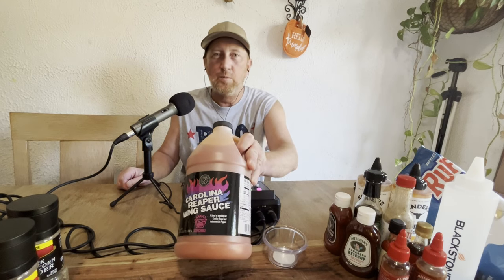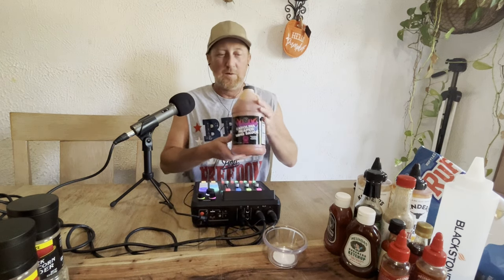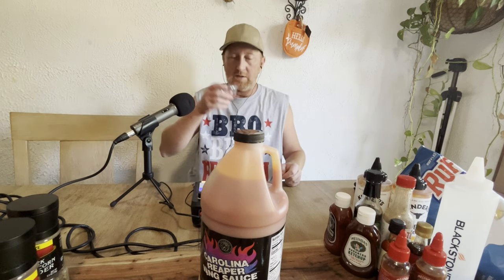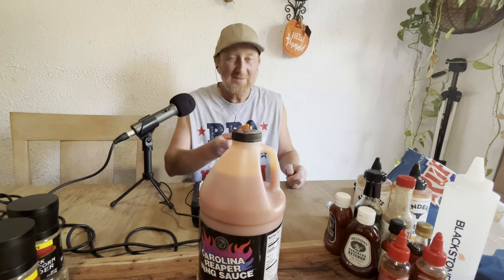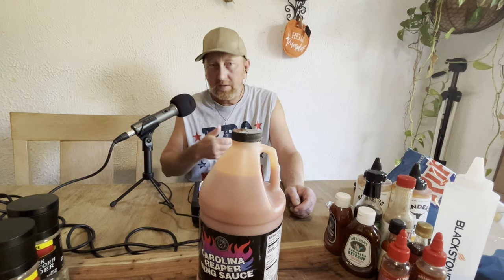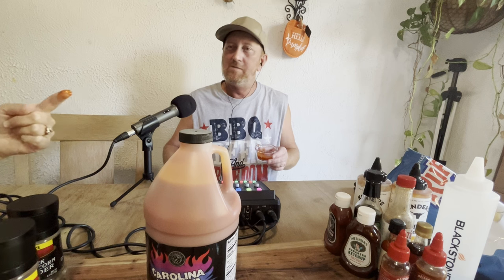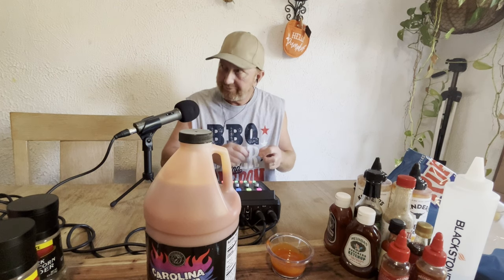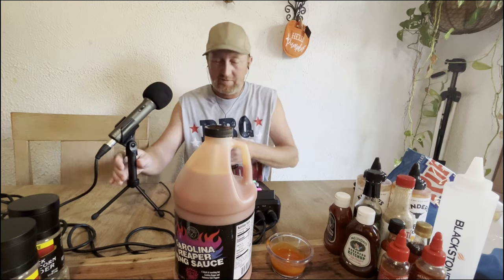Carolina Reaper Showdown: Blazing Potato Chips and Fiery Wing Teasers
🔥 Get ready for a fiery adventure! Can John handle Carolina Reaper wing sauce? Find out on the Okie Smokin' Podcast's bonus episode with hilarious commentary from Dolores. Tune in now and prepare for the heat!

You can listen to the audio onl version of this podcast episode